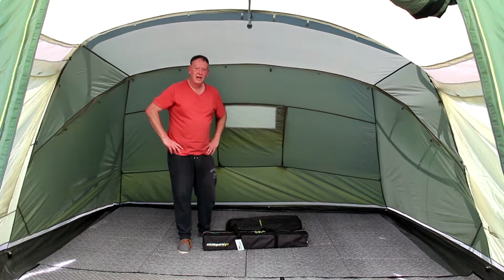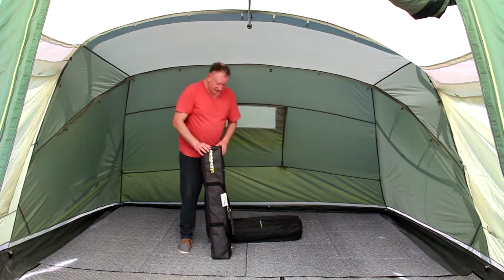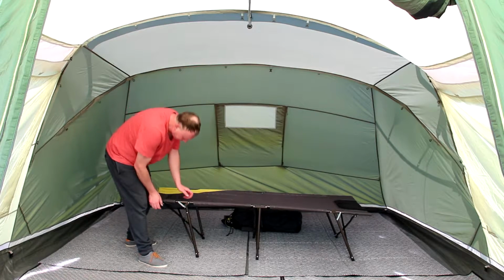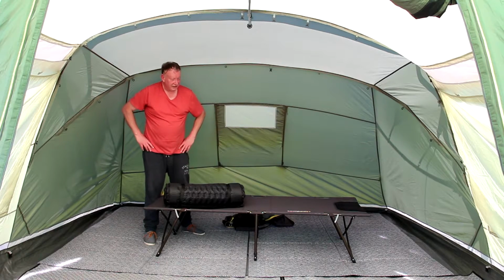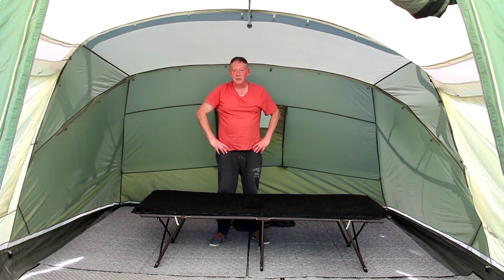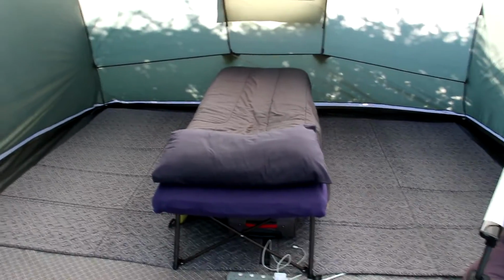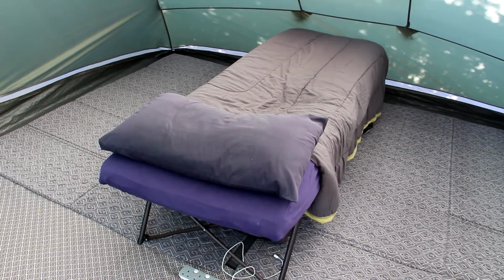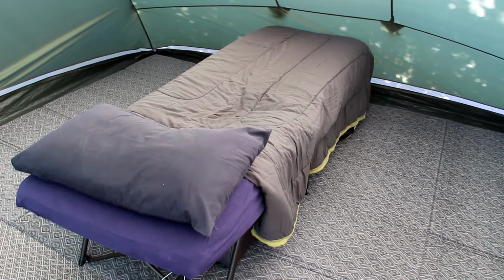Zempire Speedybed and Slumberlite Pro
A short review of the Zempire Speedybed Campbed and the Zempire Slumberlite Pro Single 10cm Self Inflating Mattress